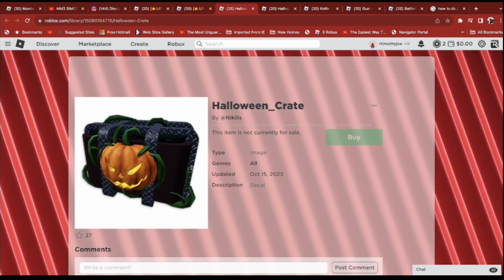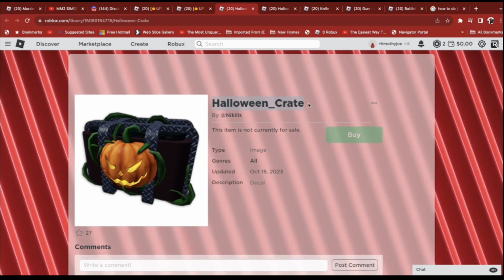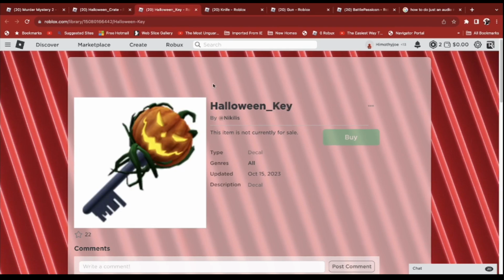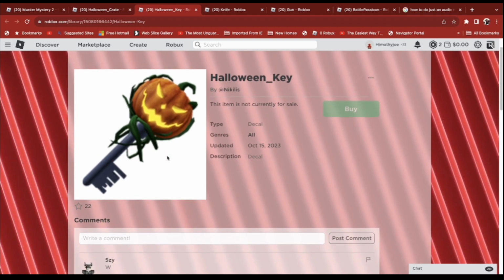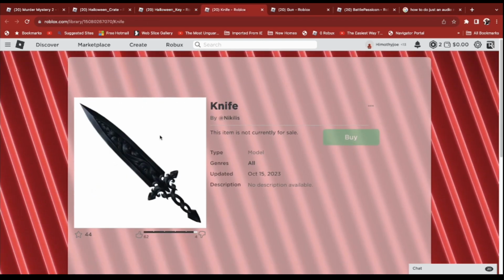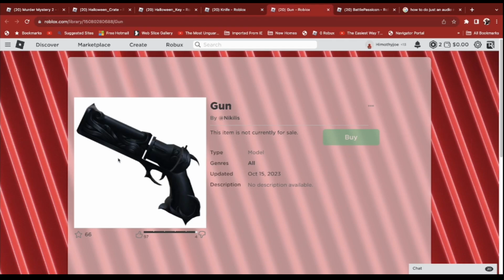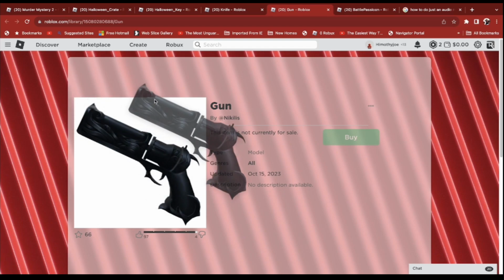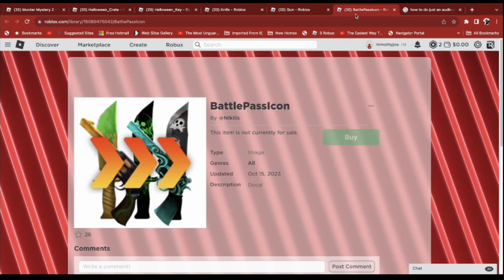NEW MM2 HALLOWEEN LEAKS!(Roblox Murder Mystery)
Heres some new halloween leaks for the new update!